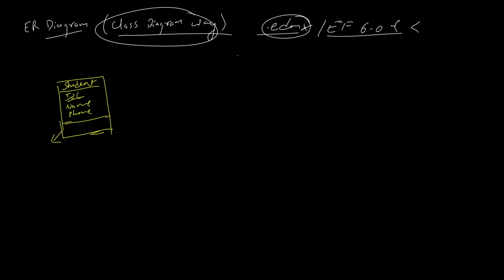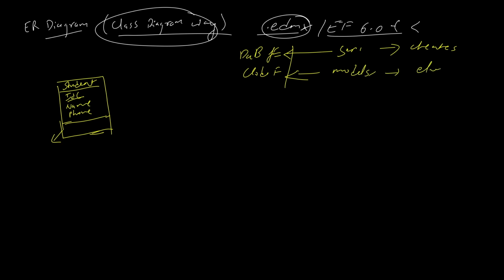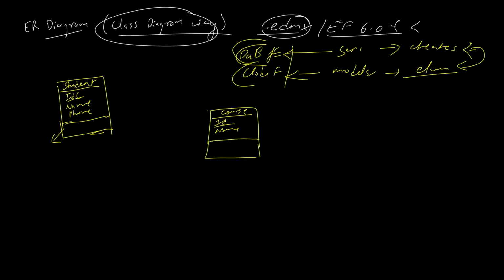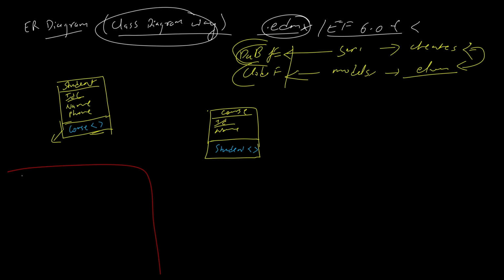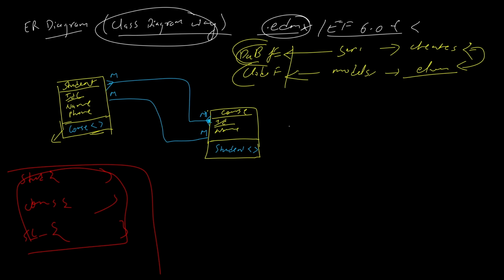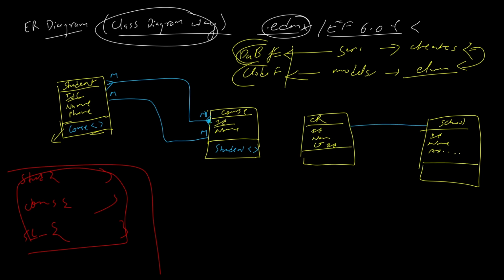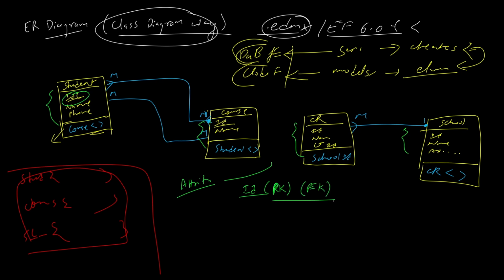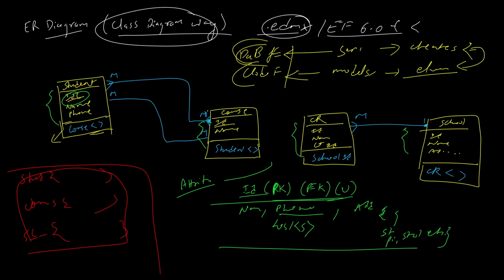ER Diagram Using Class Diagram Style | Easy Guide for DBMS & System Design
🔍 Confused about the difference between ER diagrams and class diagrams?
In this video, I’ll show you how to create an Entity Relationship (ER) diagram using class diagram concepts—an approach that bridges database design and object-oriented design.

🎯 What you’ll learn:

What is a Class Diagram vs ER Diagram

Mapping entities as classes

Representing attributes & data types

Modeling relationships (associations, multiplicity)

Creating a real-world example step-by-step

💡 This method is especially useful for:

Developers familiar with OOP

System analysts

Software engineers designing databases

Students bridging DBMS & UML concepts

🎓 Master hybrid modeling and connect your object design with database structure!

Tags -
er diagram using class diagram
class diagram in dbms
er diagram vs class diagram
uml er diagram
class based er diagram
object oriented database design
dbms class diagram
how to draw class diagram
er diagram for oop
class diagram relationships
er diagram with data types
uml tutorial for beginners
system design database
entity relationship diagram using classes